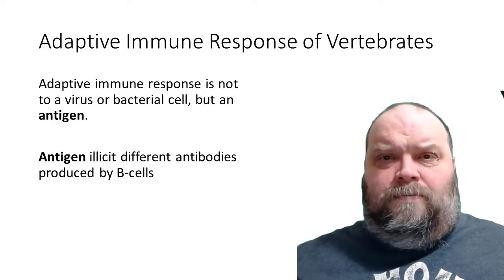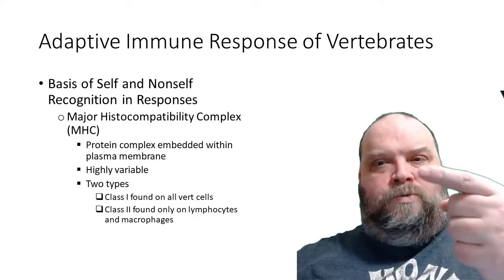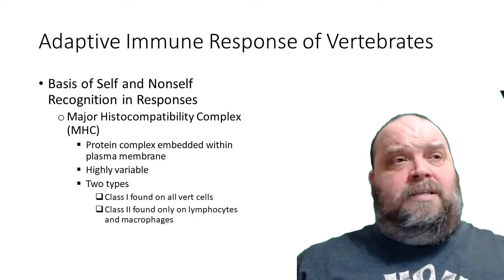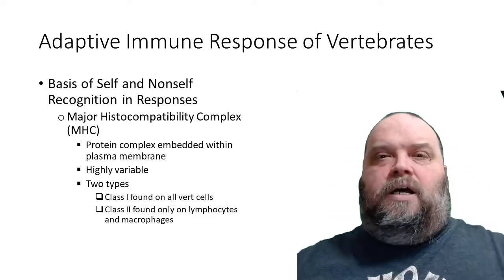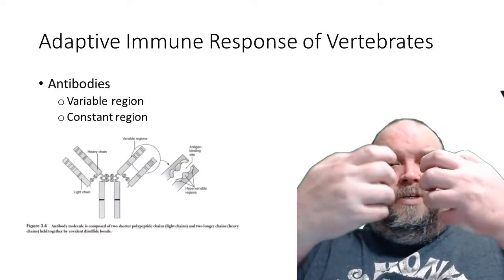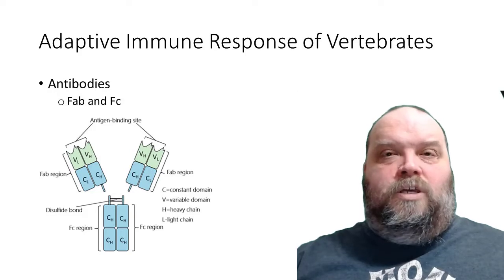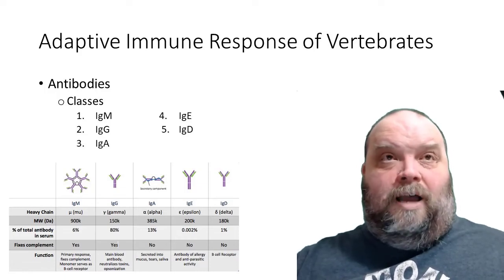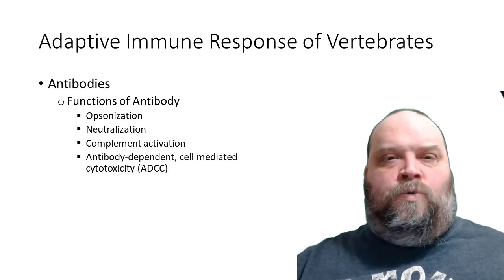Ch 3 Adaptive Immune Response of Verts pt1